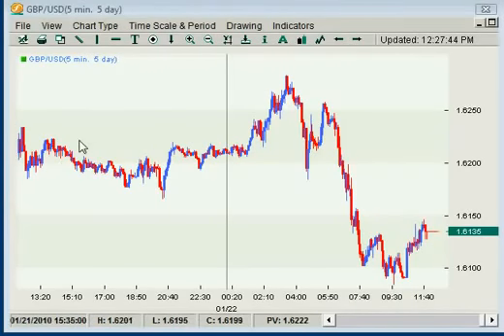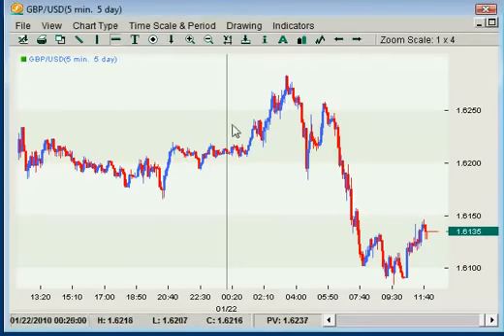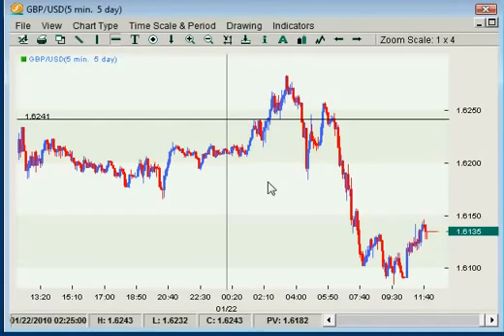Killer Forex Trading Strategies